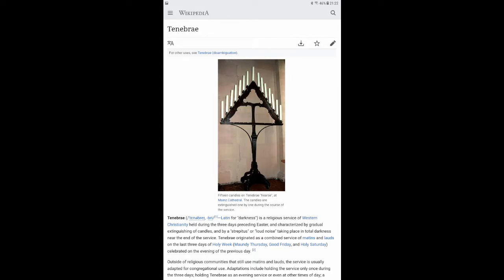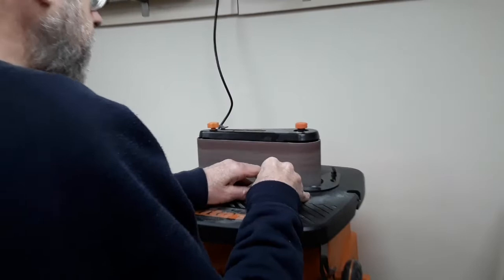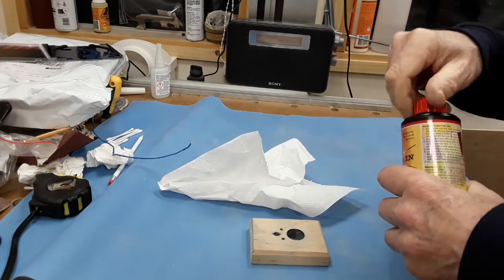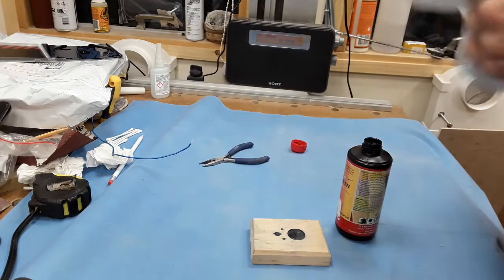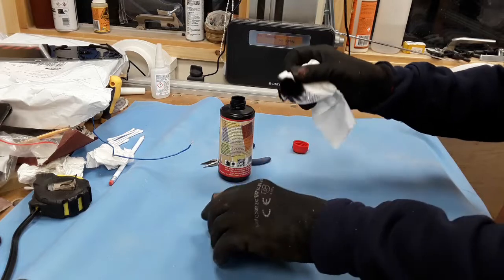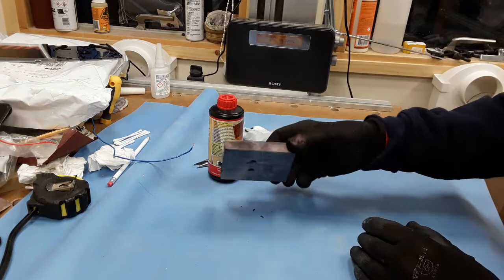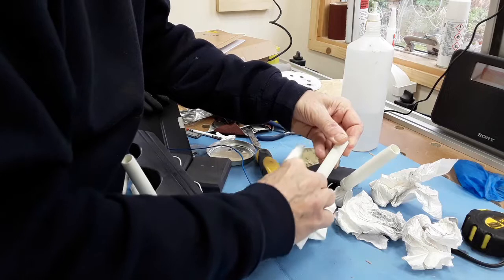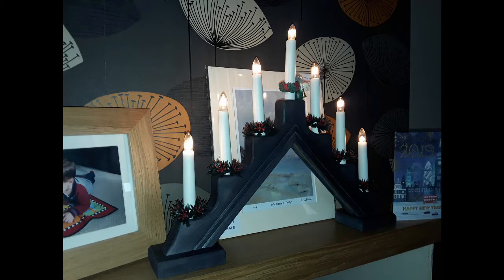the small shed #155 - 12 Days of Christmas - 2 turtle doves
Today's ramblings and build follow the theme of two turtle doves, but soon veer off in a totally different direction.